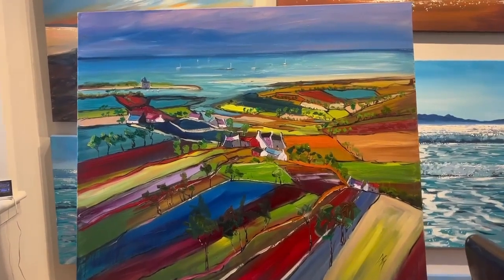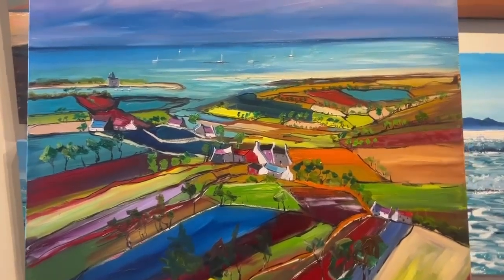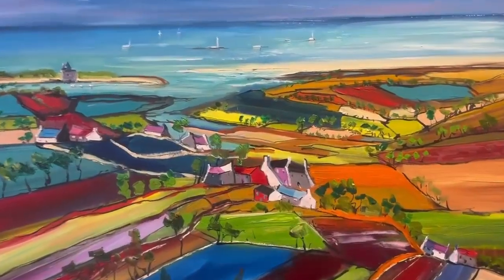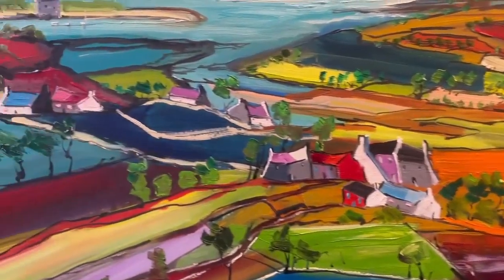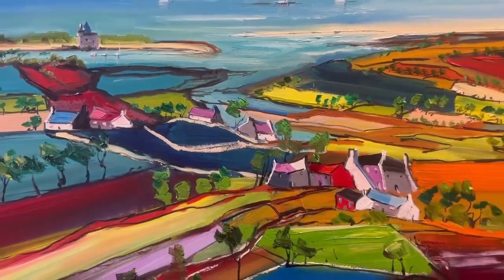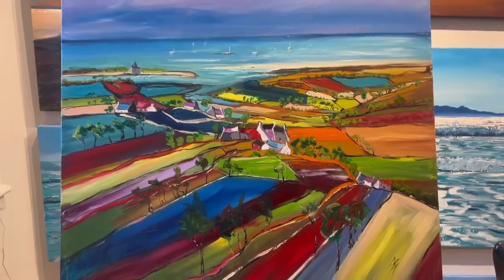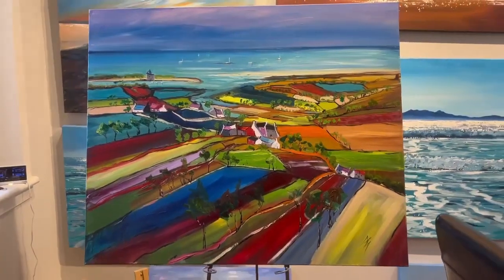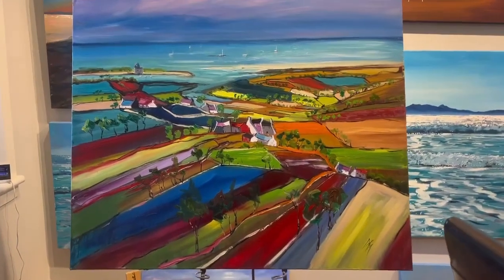Memories of Lochranza, Arran